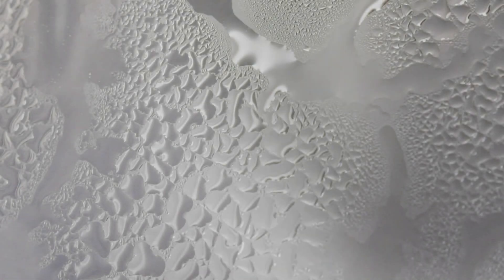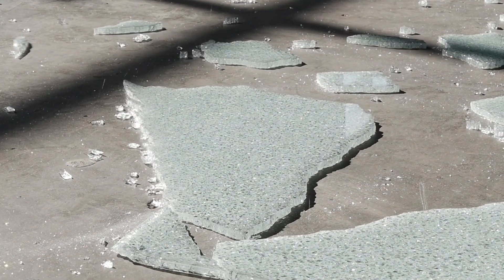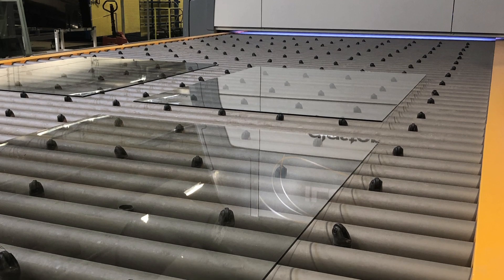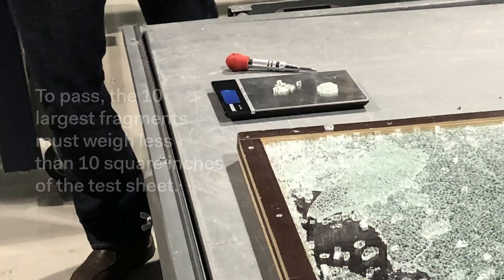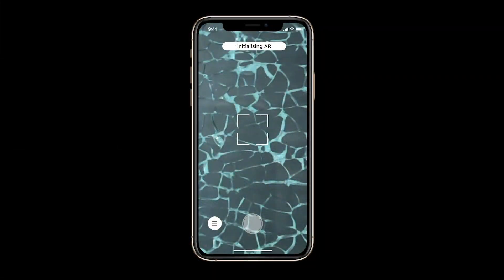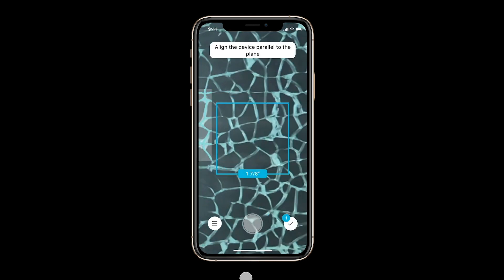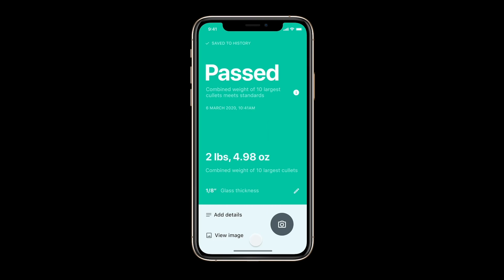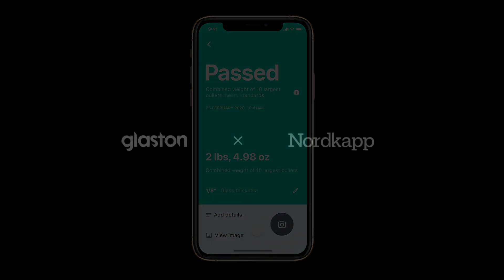Glaston Siru App Update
Glaston Siru App is updated - now available in ANSI version as well. Siru App is a utility application for the mandatory glass fragmentation test in the glass tempering industry. The application combines artificial intelligence (AI) and augmented reality (AR) to analyze glass fragmentation patterns in an image. Both European (EN) and American (ANSI) standards are supported.